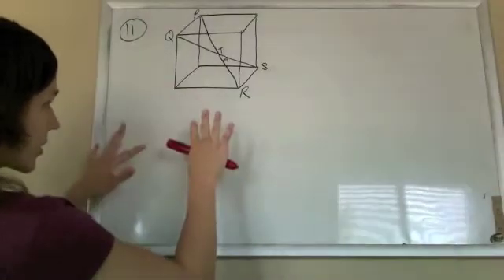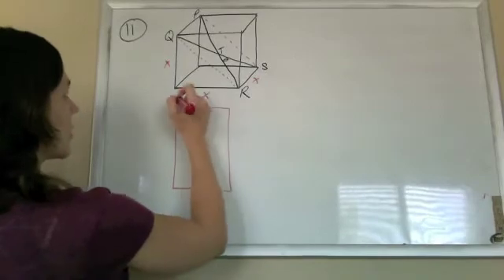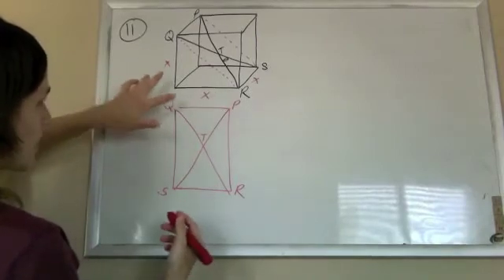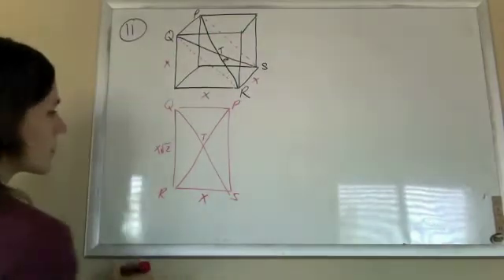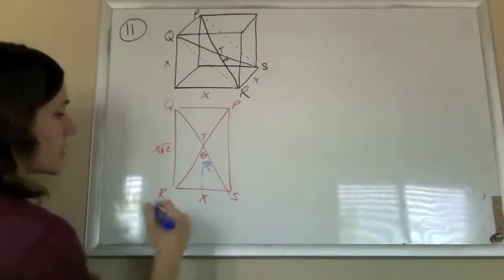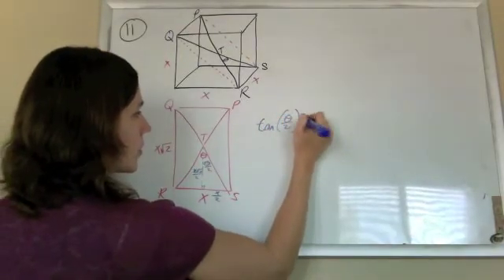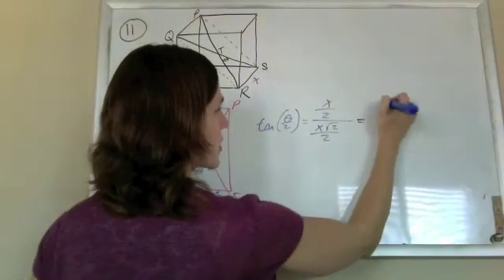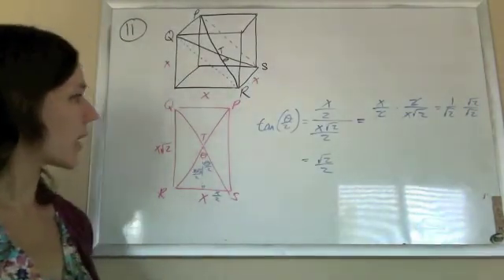CSET Geometry CR 11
CSET Geometry CR